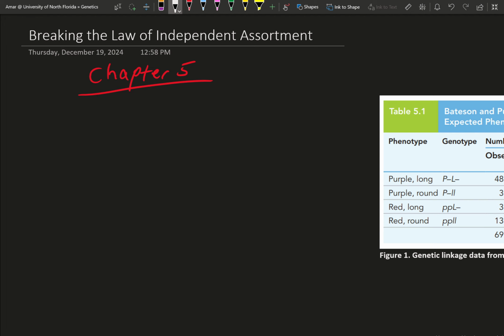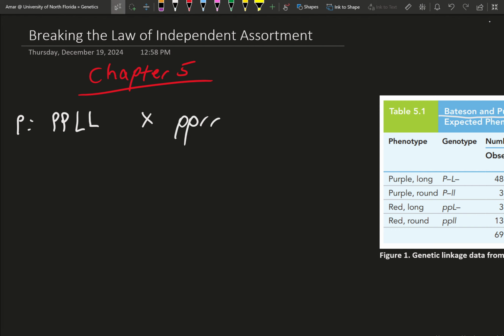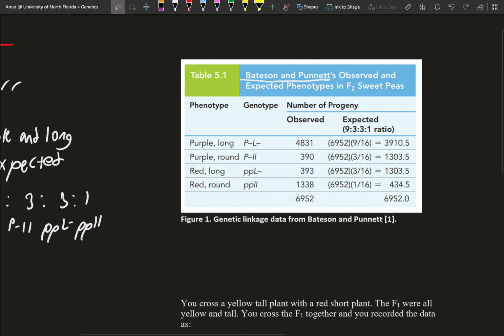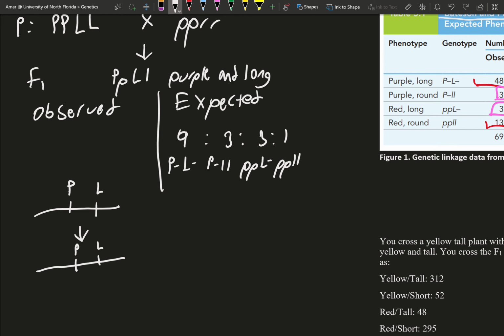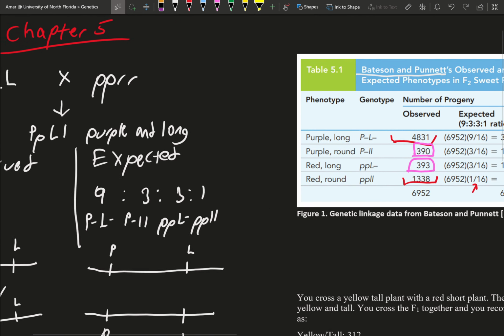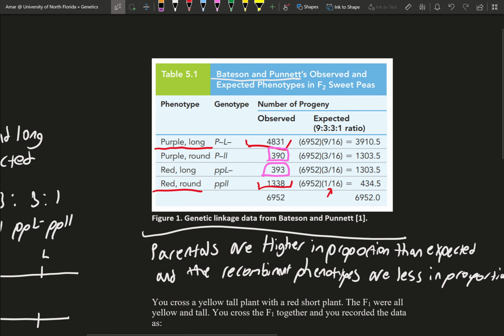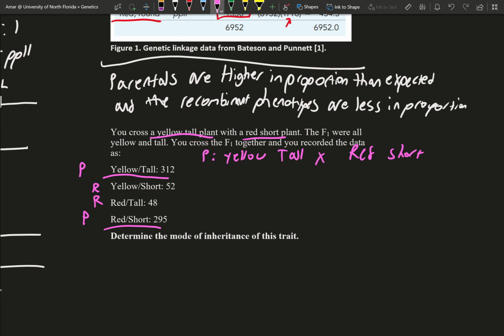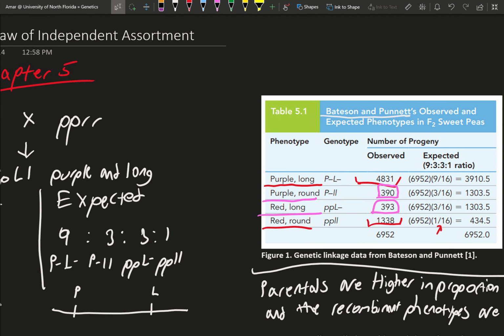Genetics for Dummies:Chapter 5:Intro to Gene Linkage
In this video, I introduce the data set from Baetson and Punnett on their gene linkage experiment. I also go over how to determine if two traits are linked from a data set.

Image Reference:
[1] Sander MF, Bowman JL. 2019. Genetic analysis. Third edition. | New York : Pearson Education, Inc.